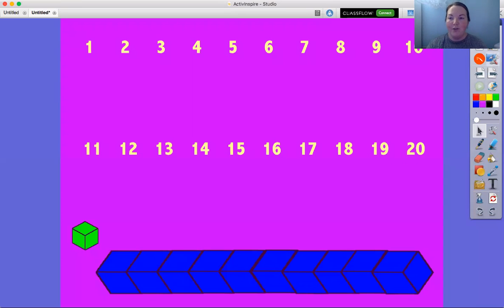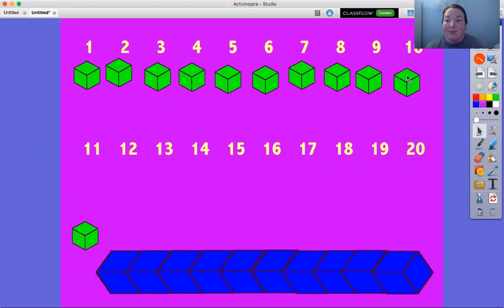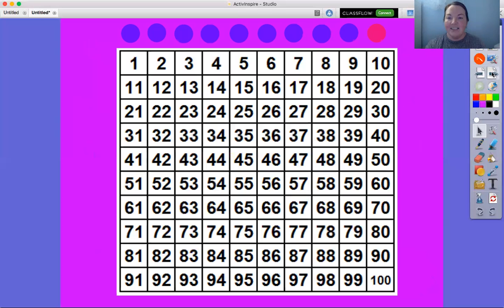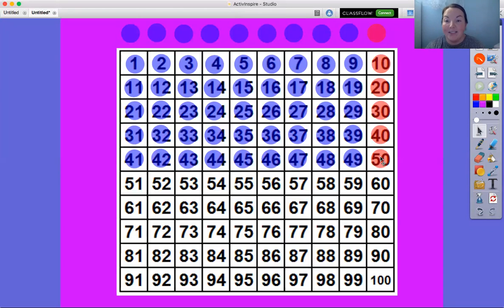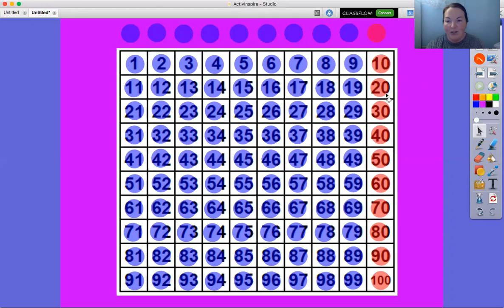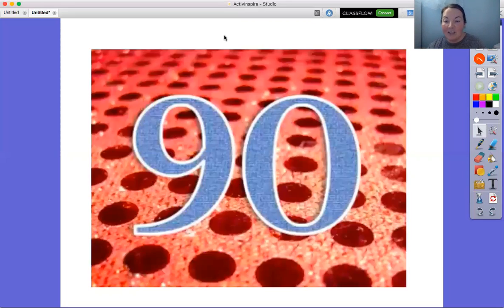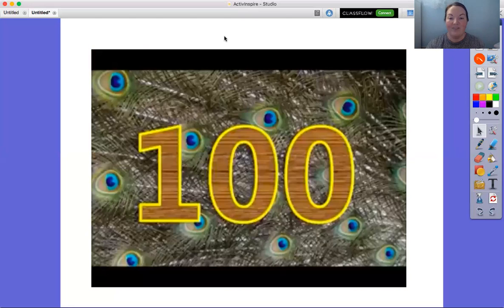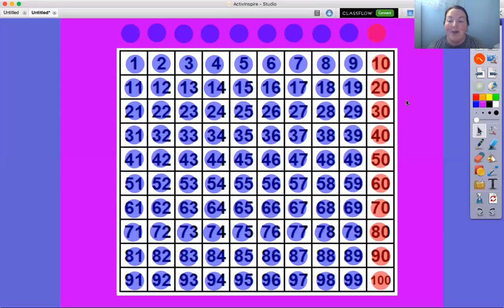Counting by 10s with Miss Z